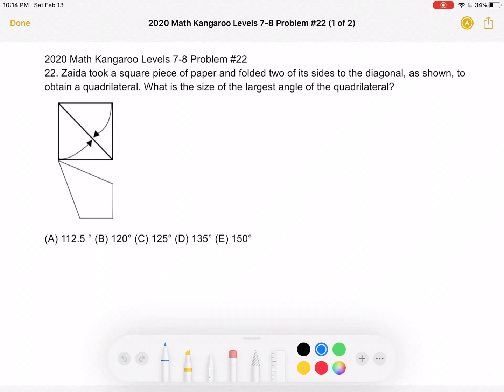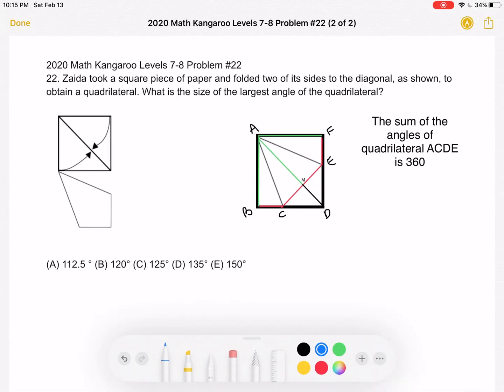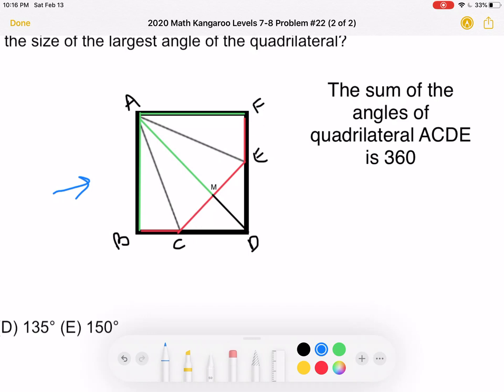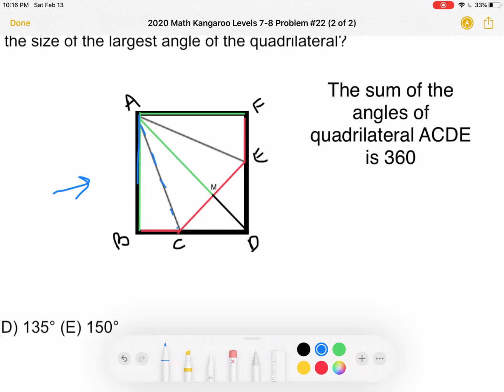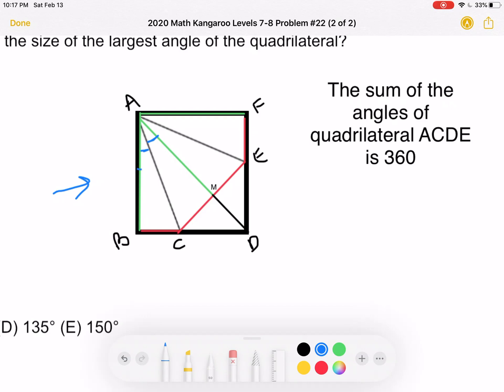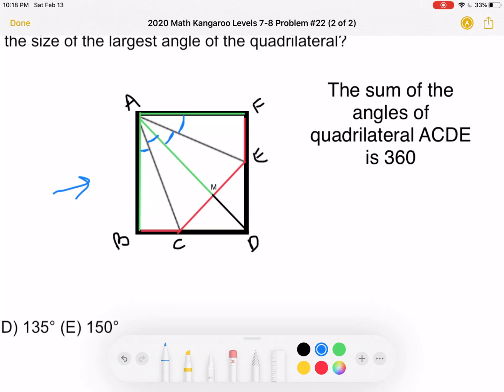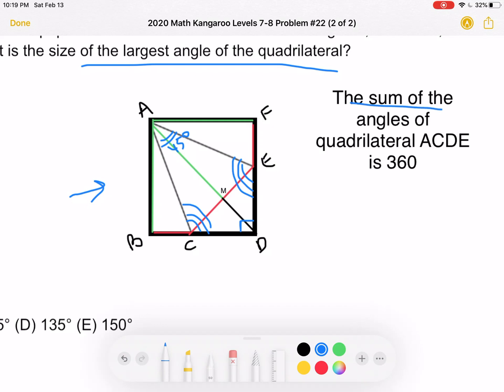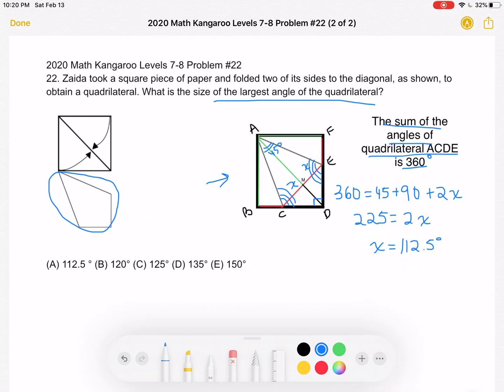2020 Math Kangaroo Levels 7-8 Problem #22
2020 Math Kangaroo Levels 7-8 Problem #22

22. Zaida took a square piece of paper and folded two of its sides to the diagonal, as shown, to obtain a quadrilateral. What is the size of the largest angle of the quadrilateral?